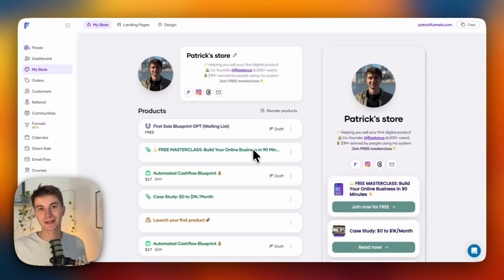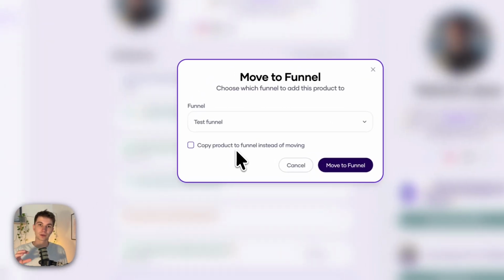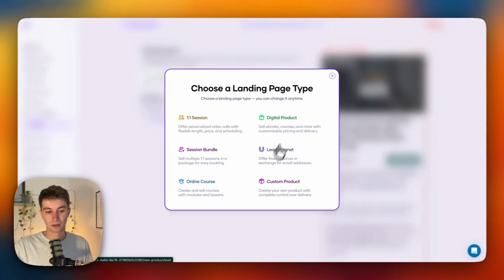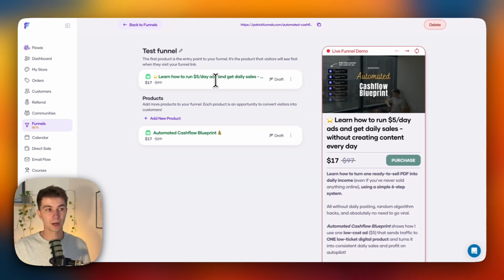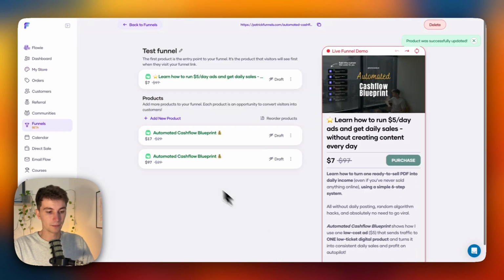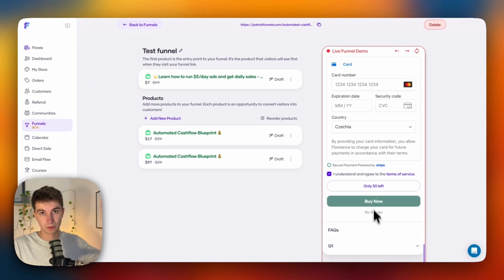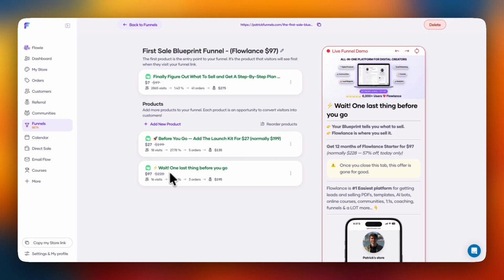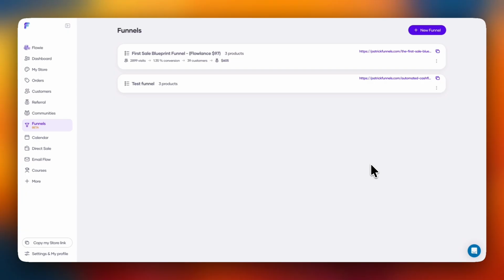How To Use Funnels in Flowlance (Earn More From Every Customer)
With Funnels, you can offer more to every customer after they buy.

You can add order bumps, upsells, and extra offers to increase your average order value and get a lot more from the same traffic.